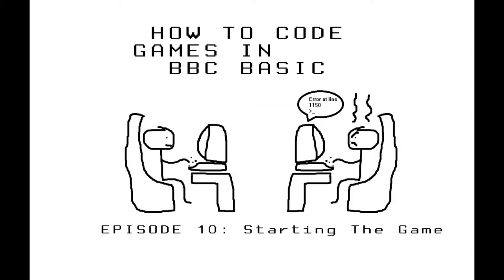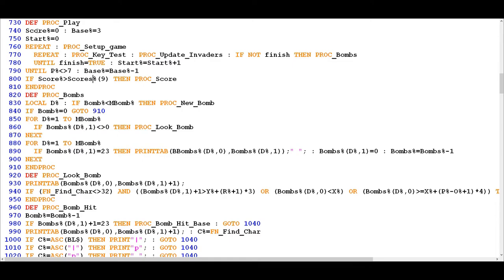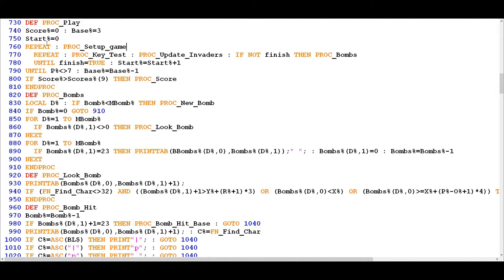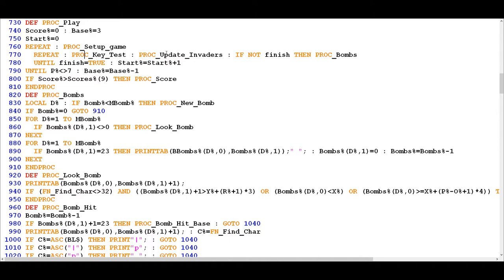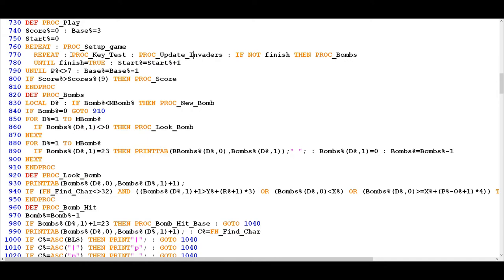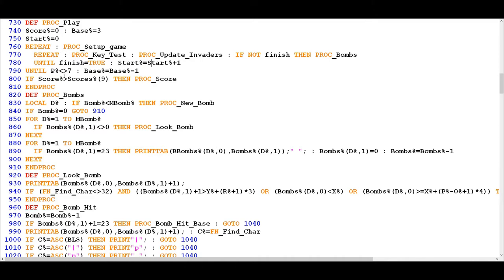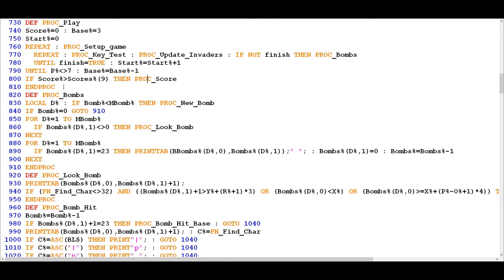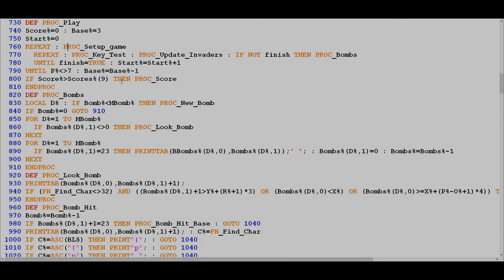Starting The Game - How To Code Games In BBC BASIC (10)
In this episode we examine the PROC_Play procedure which controls the overall game, and we take a look at nested loops to see how levels can be setup within a single game instance.